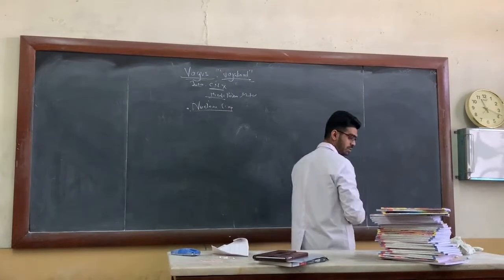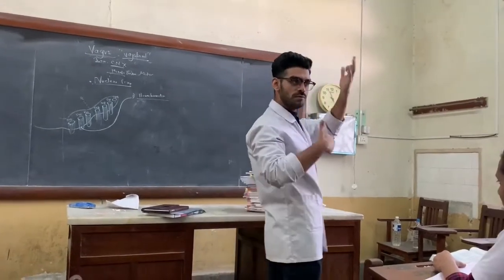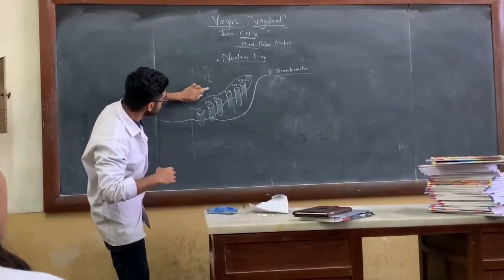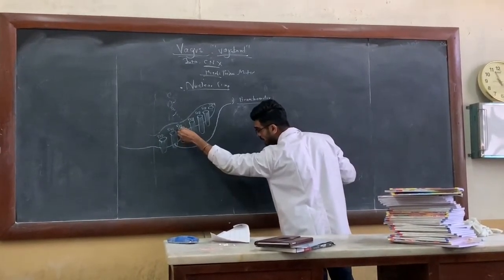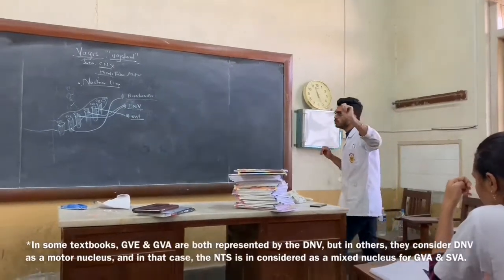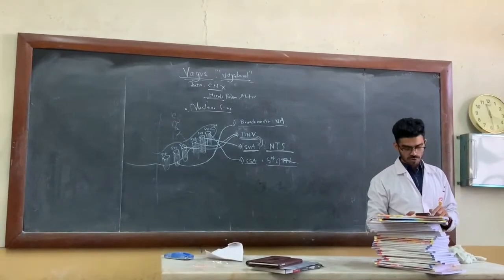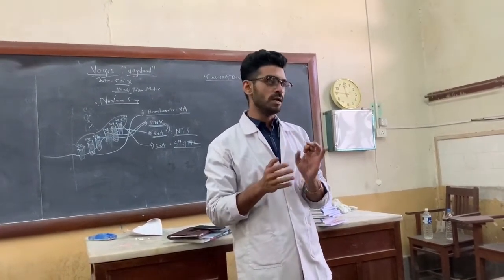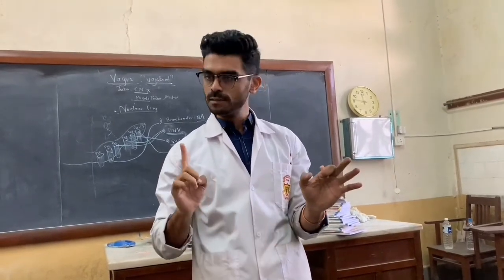HNF 09 The Vagus Nerve- Part 1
"What happens in Vegas,
Stays in Vegas
But what happen in the Vagus nerve,
Travels all around

But it's not as tricky
As you found it
If you see this lecture one time
(Both Part 1 & Part 2)"

Introductory music written, composed and sung by yours truly.
Instrument: Epiphone EJ steel string guitar

Sub topics covered:
Nuclear components, Course and Relations

Shot by: Raghav Navandar